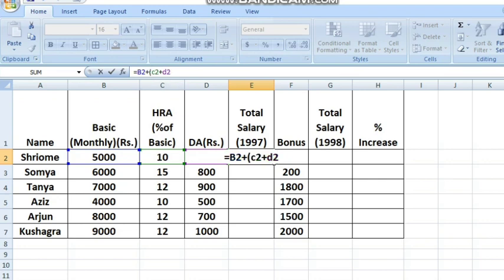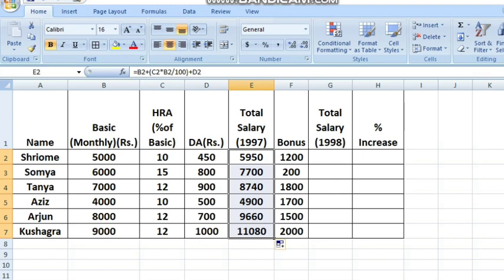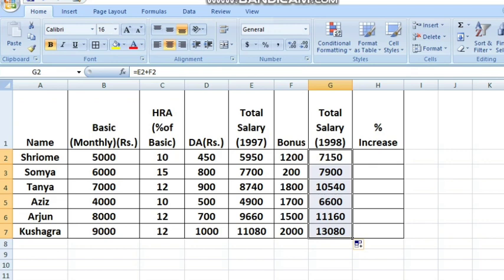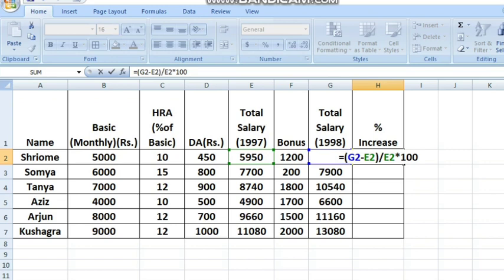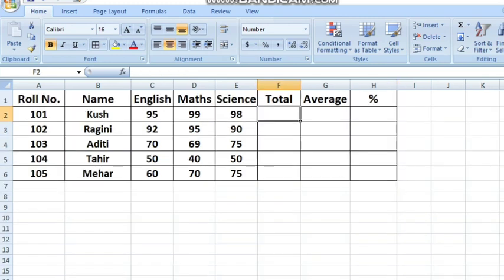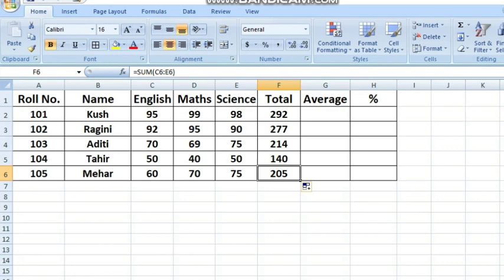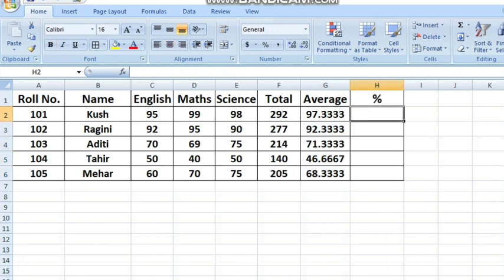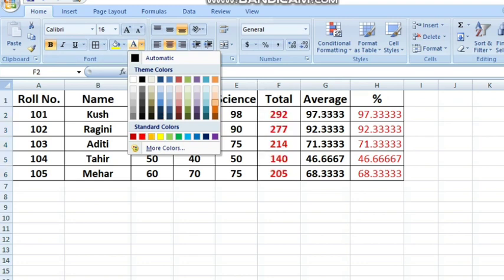Microsoft Excel | Open Office CALC | Exercise Question Number 26 | Class -9 | Computer Application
This video will make you understand and solve the question related to Excel and OOCalc.